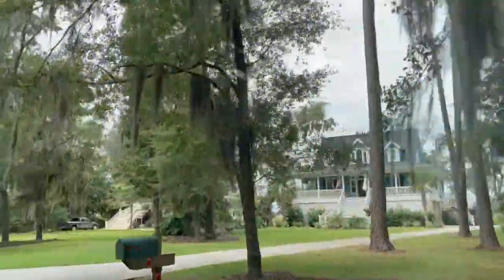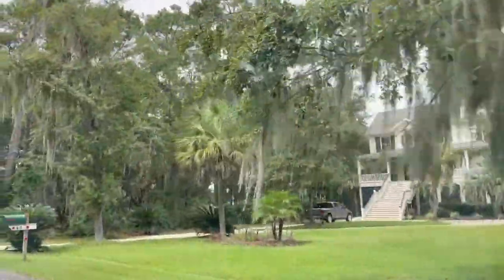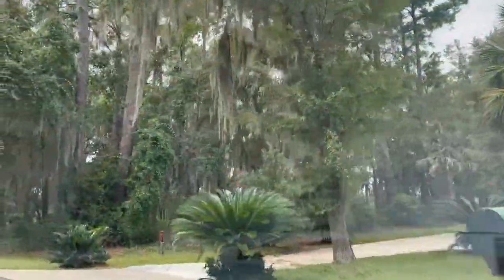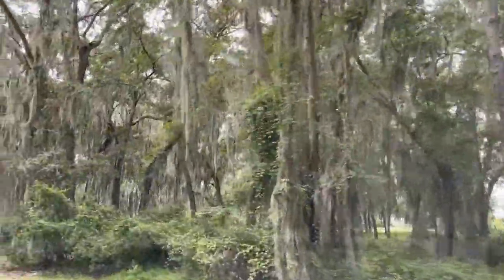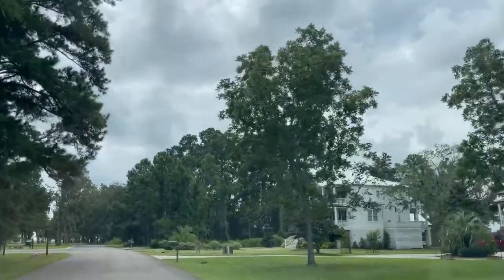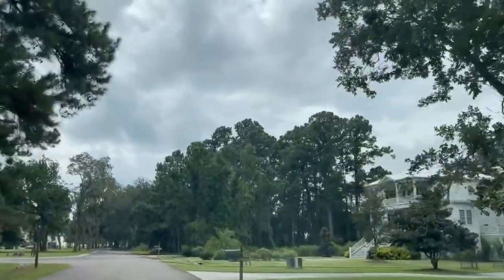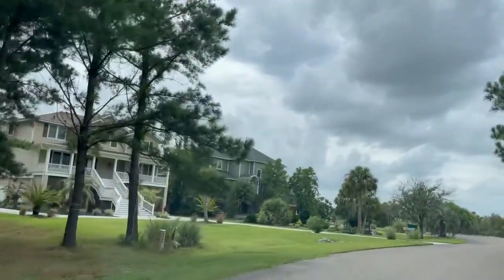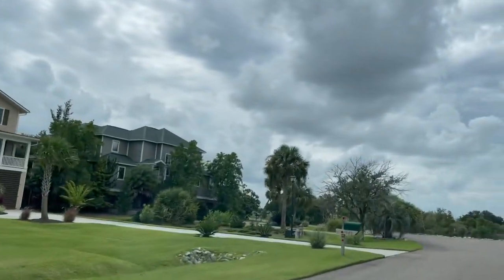Bermuda Bluff - St. Helena Island, South Carolina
Welcome to Bermuda Bluff! It’s a gated community on St. Helena Island just 20 minutes from downtown historic Beaufort, South Carolina. As you can see, Bermuda Bluff has a rural feel with larger homesites, lots of green space and plenty of gorgeous majestic oak trees!  Homes in here
maintain that unique South Carolina Lowcountry architecture. There is approx. 100 homesites with a few lots still available. It’s a waterfront community home to some of the most beautiful amenities!
Enjoy relaxing at the community pool while enjoying the breath taking water views!
At the community dock you can cast your net for a perfect shrimp dinner or toss in your crab trap for a seafood feast.  Launch your boat off the community ramp and go for the bigger fish or just cruise and watch for dolphin! It’s also has a cool observation tower with amazing views of the Beaufort river as well as a clubhouse where neighbors often gather!
Stay fit with a game of tennis or a leisure walk on the nature trails!
Bermuda Bluff is surely a Lowcountry gem!